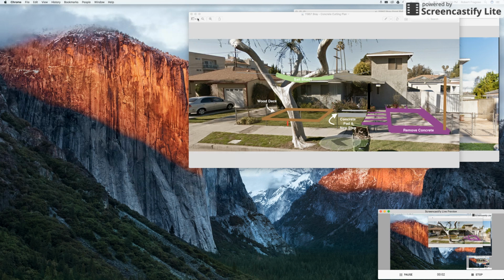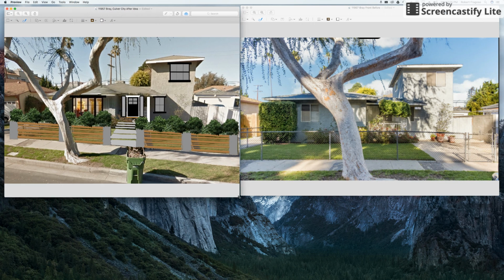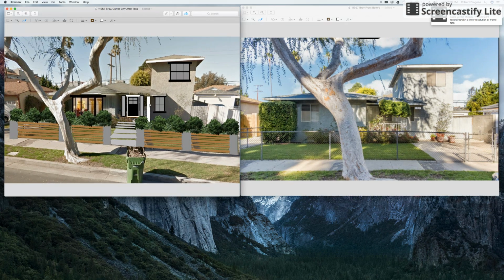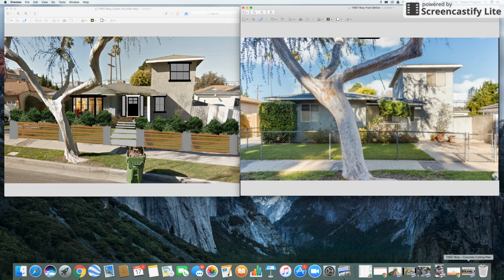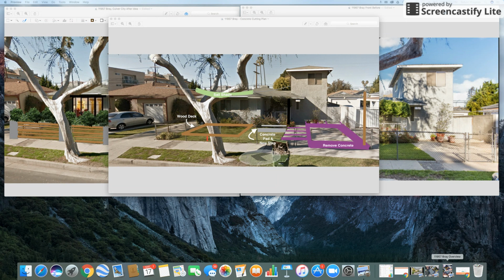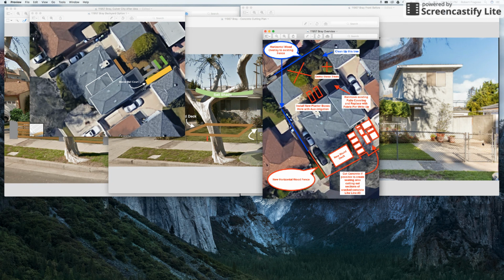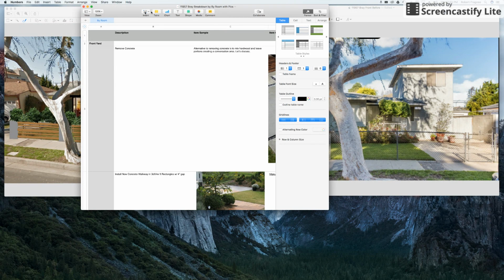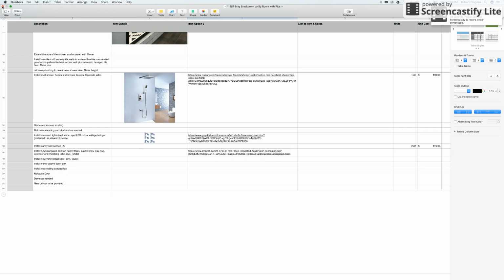Fixer Upper Design Process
Designing upgrades to a fixer upper and creating a rendering to give to contractors and potential investors. This is walkthrough on the exterior curb appeal of the project and what we decided to do as well as the how we organize ad give to contractors the finishes to provide clarity throughout the remodeling process.